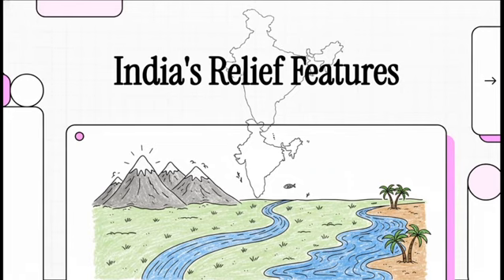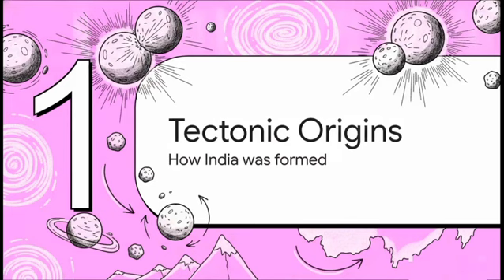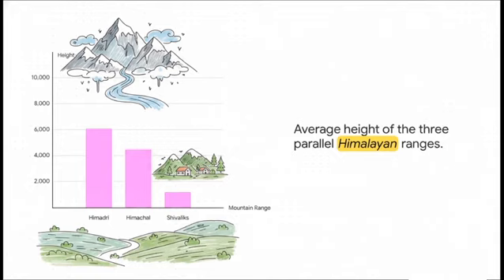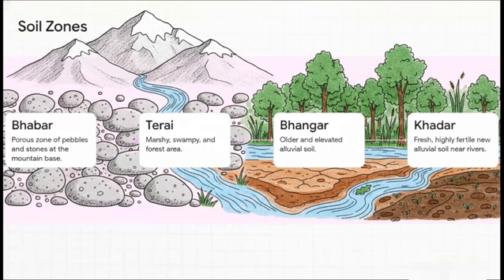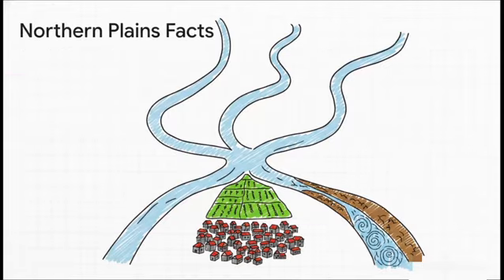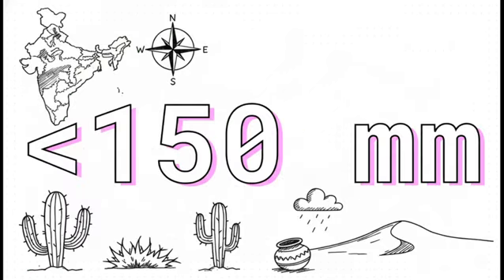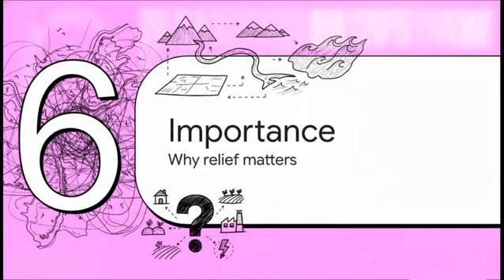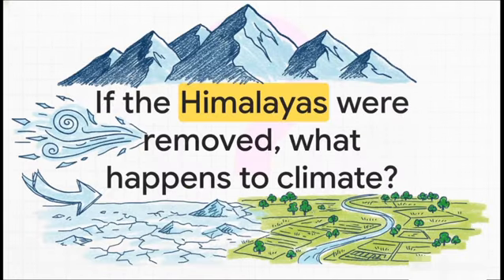diverse relief features#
India's diverse relief features include mountains, plains, plateaus, deserts, and coastal regions#